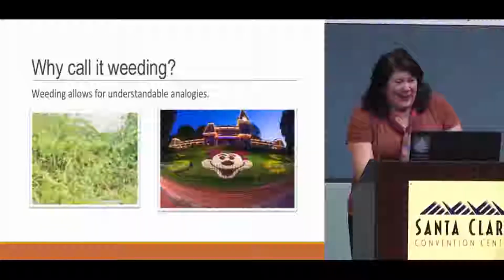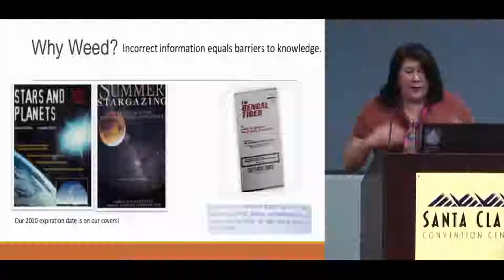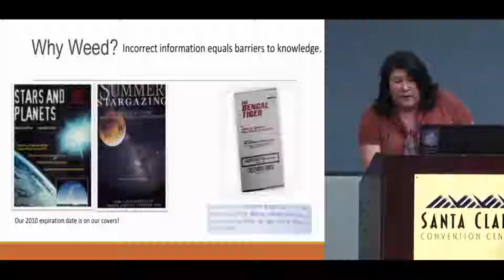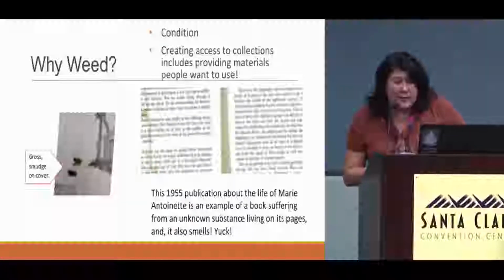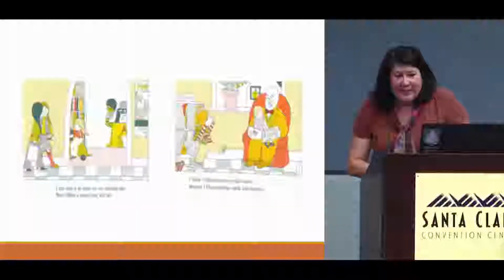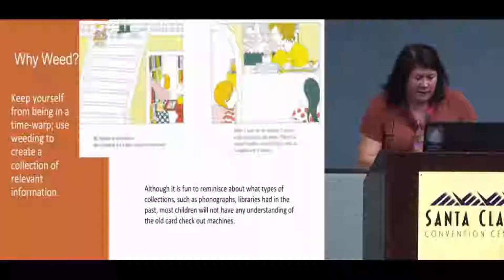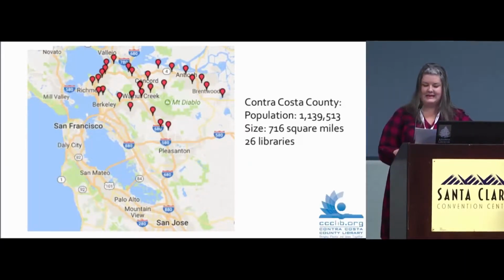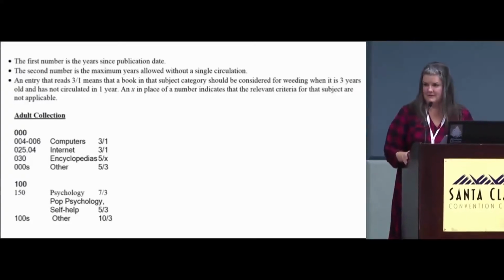Creating the Will to Weed Improving Access and Making Space for Underrepresented Voices in Your Col